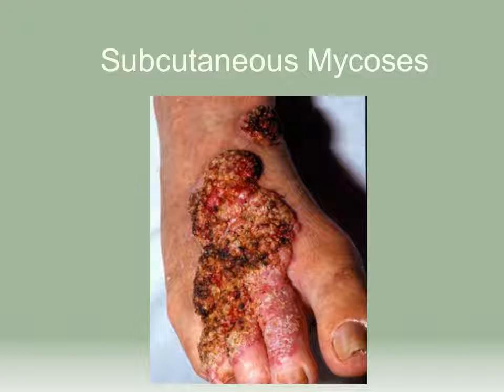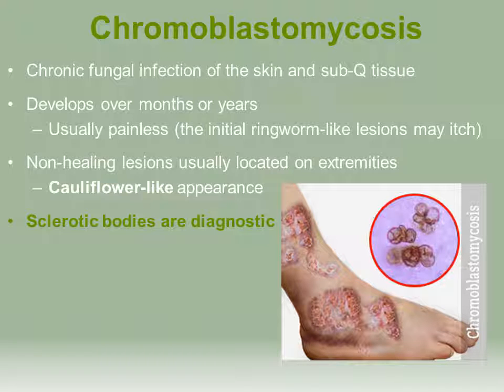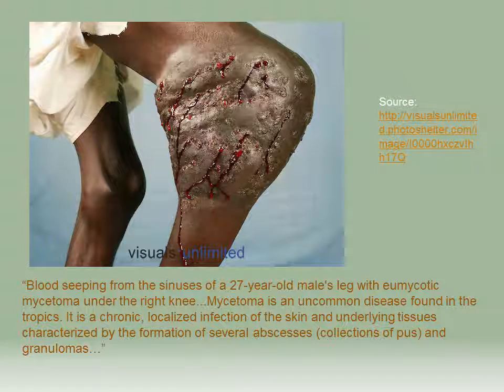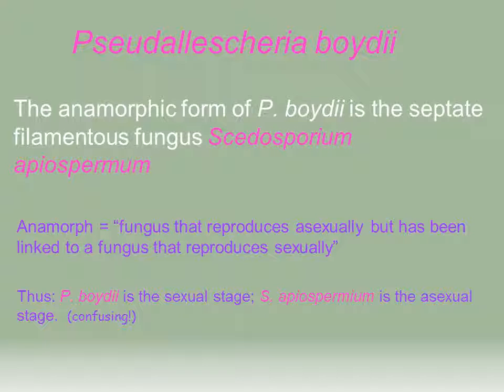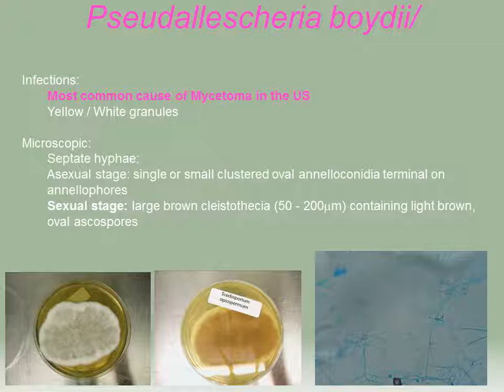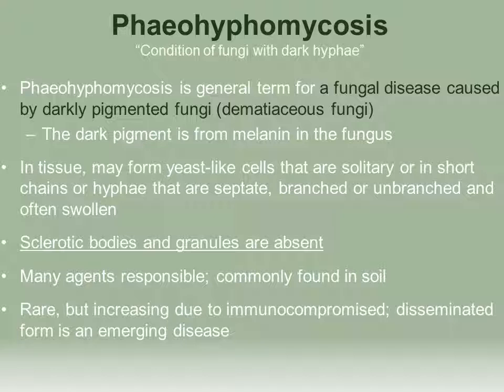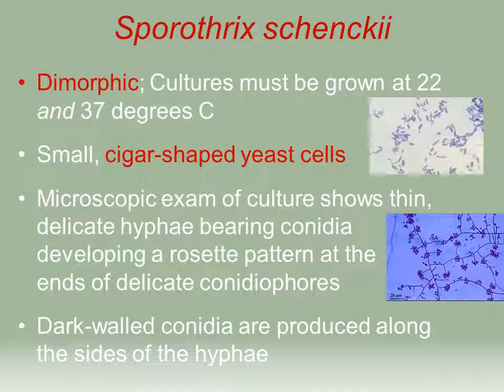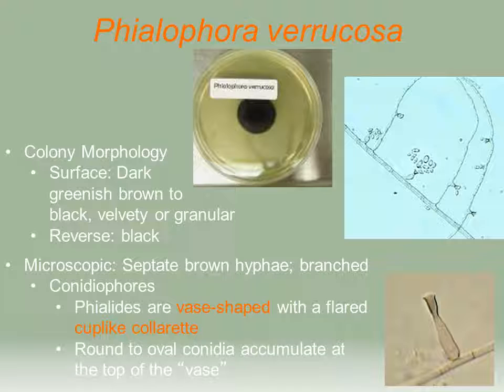Subcutaneous mycoses lecture 2017 1